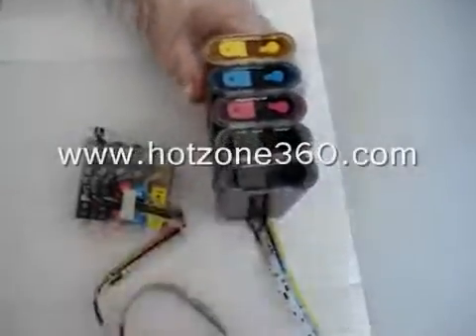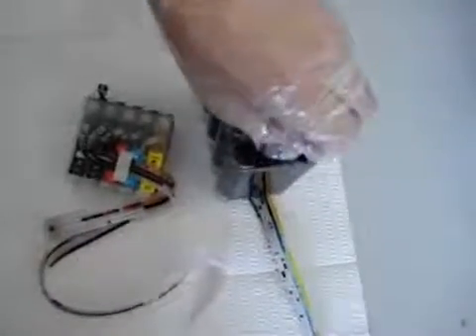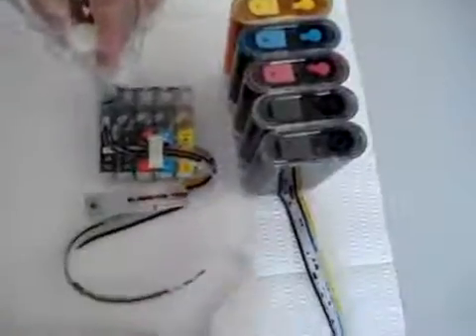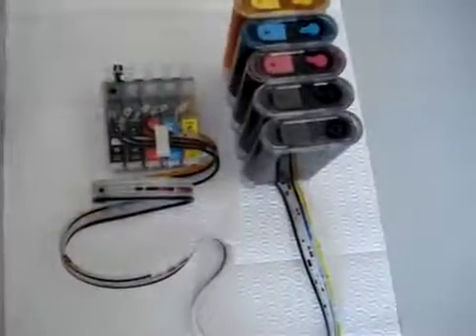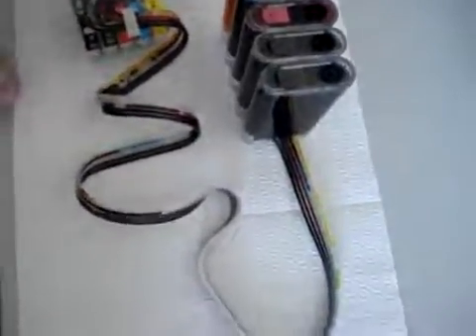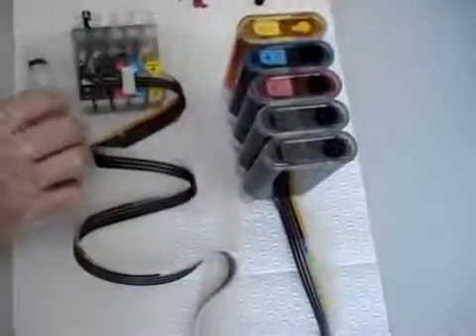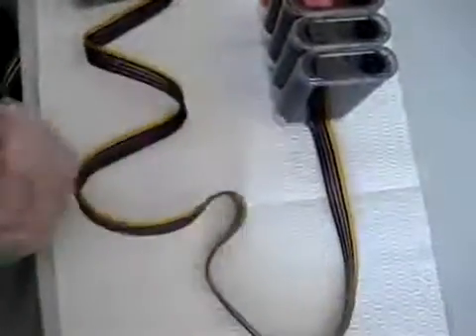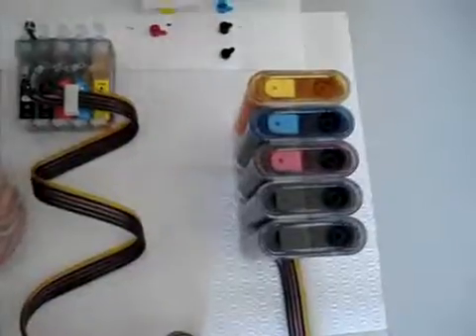Hướng dẫn đổ mực máy in canon pixma ip 4870(bộ tiếp mực ngoài)